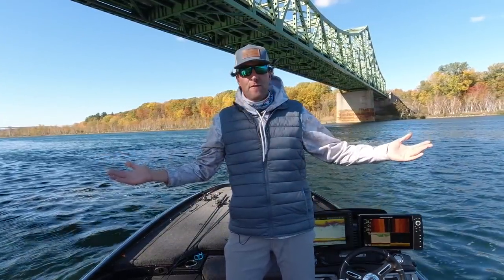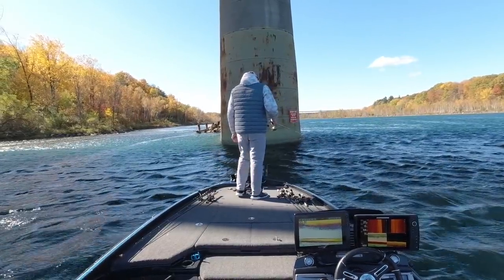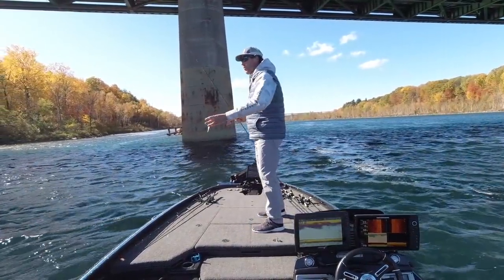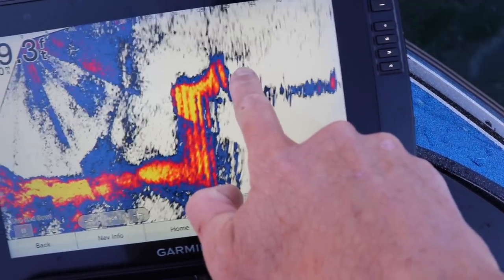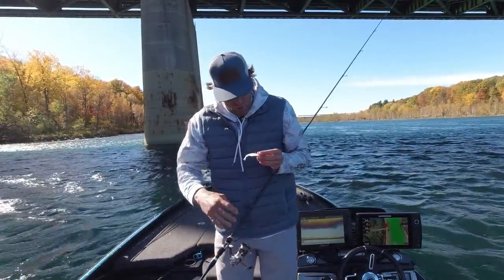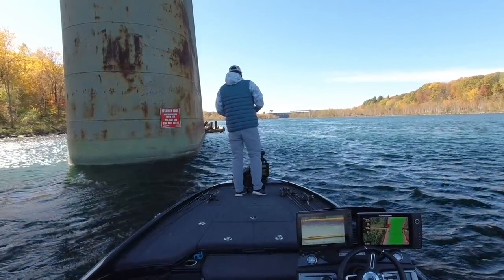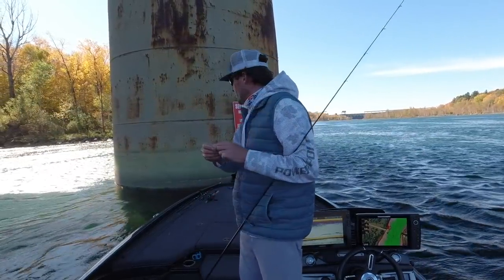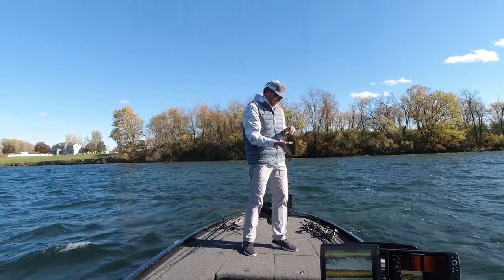Catching Suspended Bass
In this video I talk about a technique I use to catch smallmouth bass when they suspend.  I find suspended smallmouth bass all year.  From Pre Spawn to late fall there is times when these smallmouth bass will suspend.  I have seen fish suspend 10 feet down over 40 feet of water and I have seen them suspend 6 feet down over 10. Basically they can be found anywhere in the water column at times.  The key is presenting the right bait to these fish!  Check out the video to learn more!

Travis Manson was born and raised in Wisconsin. He started fishing from the bank at a young age and spent most of his childhood with a rod in his hand.  Travis is primarily a self-taught angler that is always learning and experiencing this amazing sport of fishing.  He started out fishing for walleyes and fishing in local walleye tournaments, but then in his mid 20's, he caught the BASS BUG and has been hooked every since.  He competed at the highest level in bass fishing on the Bassmaster Elite Series for a number of years.  He is a full time fishing guide offering trips on the Chesapeake Bay for largemouth bass(year round) and trophy smallmouth bass guided trips in Upstate New York on Lake Ontario and the St Lawrence River. His Youtube Channel is named after his passion for the smallmouth bass and will be used as a platform for "how-to" videos, on the water instruction, crazy on and off the water topics and vlogs on the day in the life of a fishing addict!  Hope you enjoy!